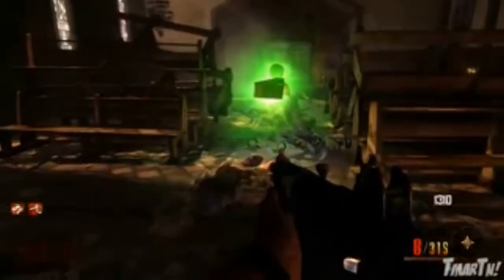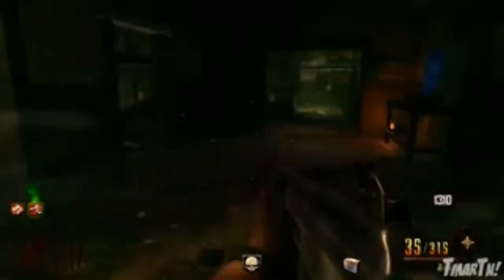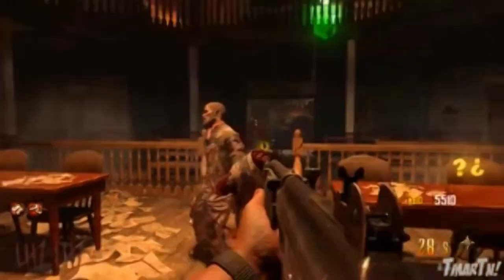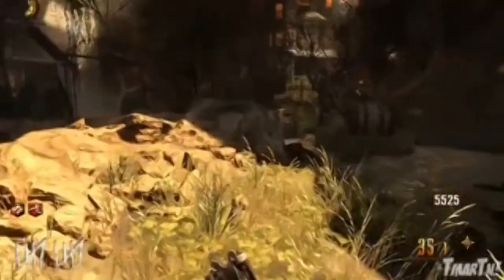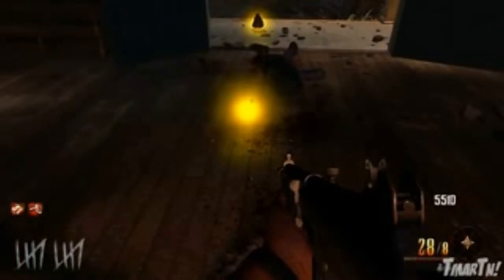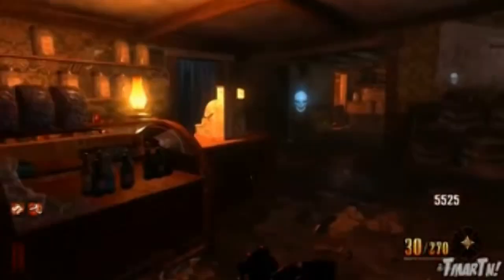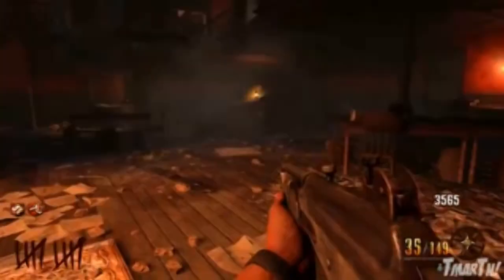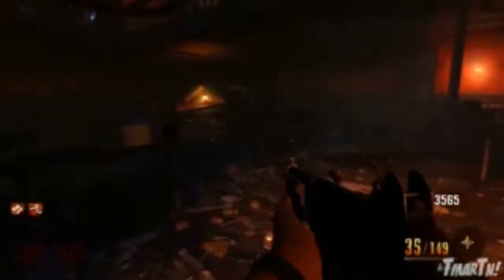Buried Gameplay Vengeance+New Perk+New "Time Bomb" Equipment Black Ops 2 DLC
I Dont Own This Gameplay